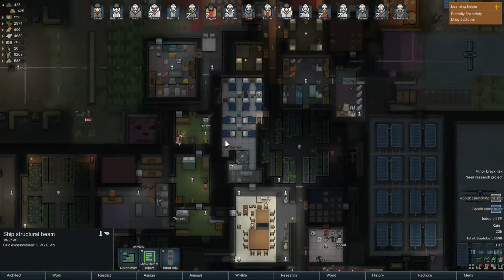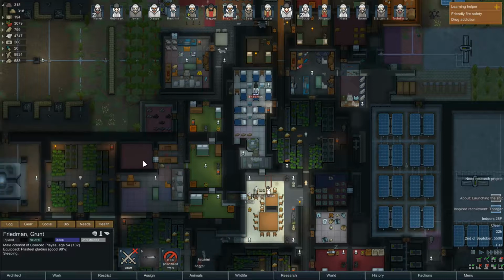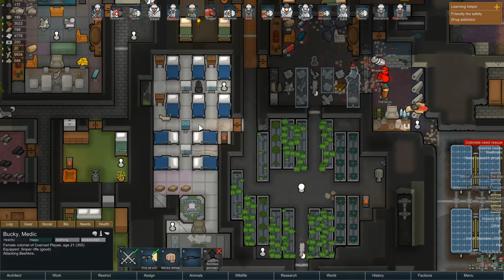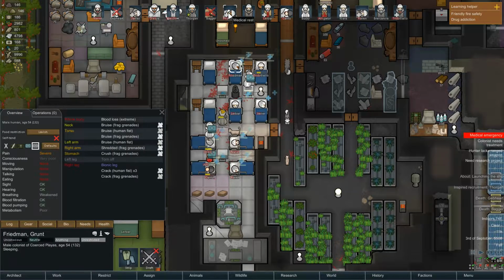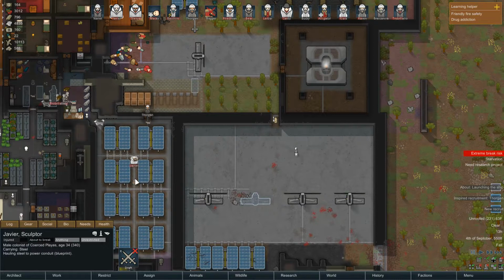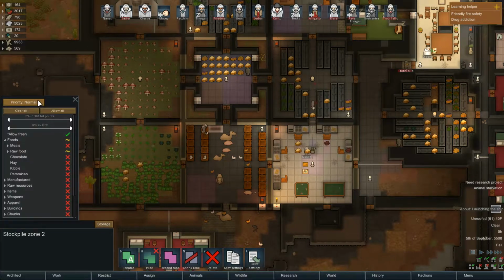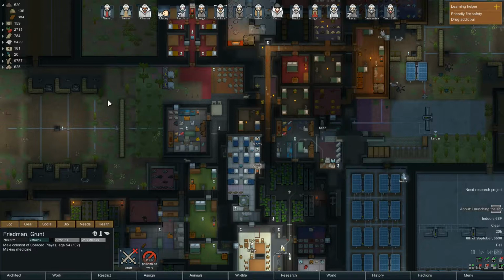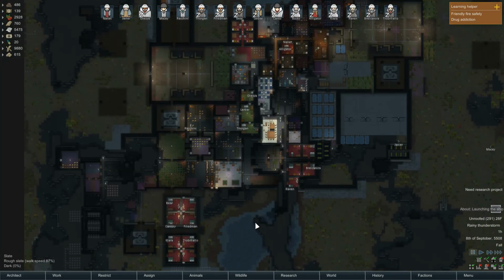RimWorld - 72 - Sappers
Our own corner of the Rim, where we underestimated our enemy's sappers to great perils.